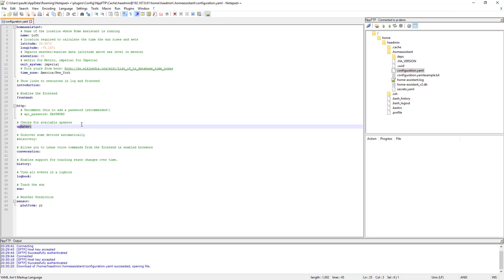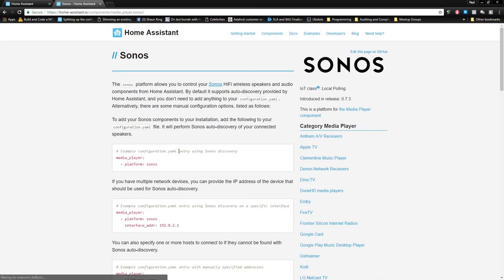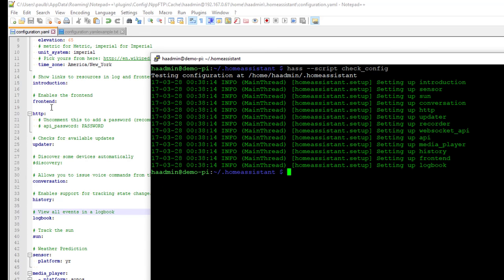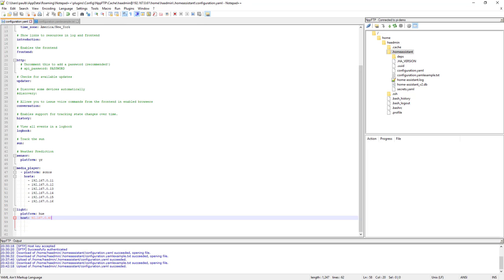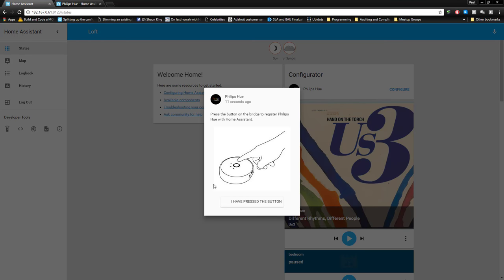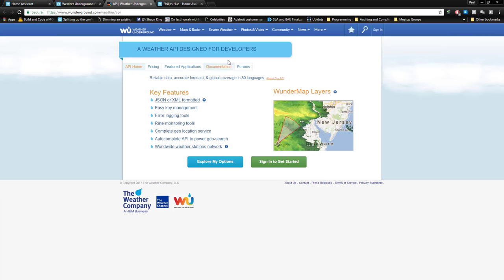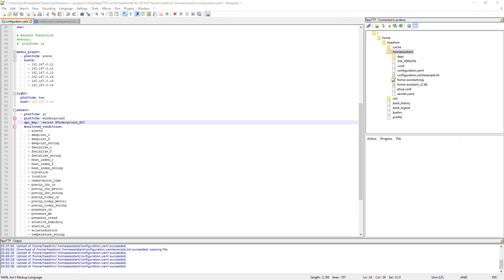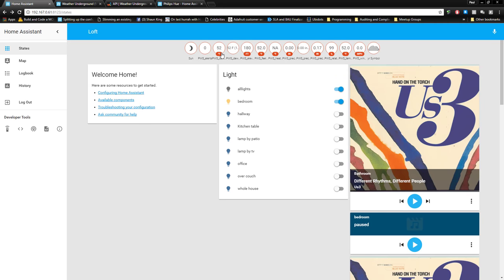Home Assistant For Beginners Part 2: Components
Home Assistant For Beginners Part Two: Components

This is the second video in a series of Home Assistant For Beginners videos.  We will cover adding and validating components to your Home Assistant configuration.

I use both Putty and Notepad++ to edit the file to give a multiple paths to accomplishing the tasks at hand.  Home Assistant has over 600 components in this video we add three represntative components (Sonos Media Player, Philips Hue Lights, and Weather Underground weather services).

Before beginning I recommend you upgrade both your Raspberry Pi image and your Home Assistant:

Upgrade Home Assistant:
pip3 install --upgrade homeassistant